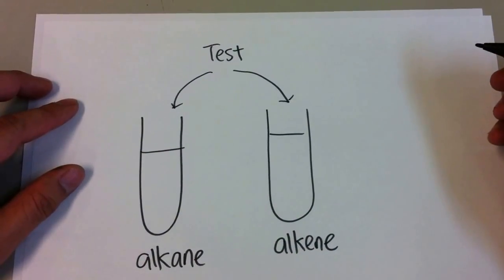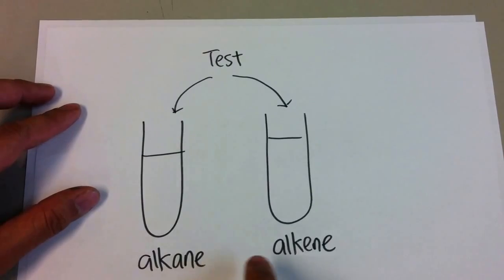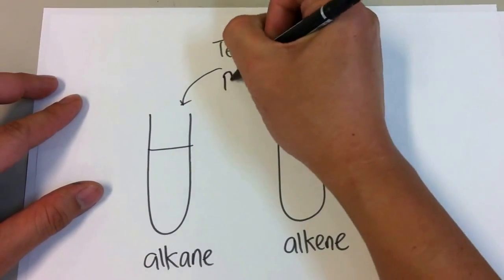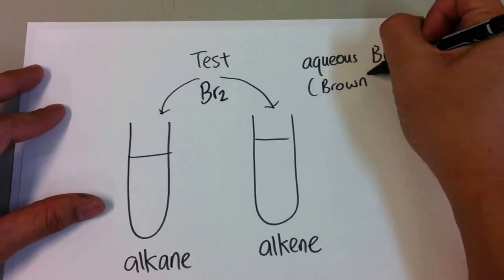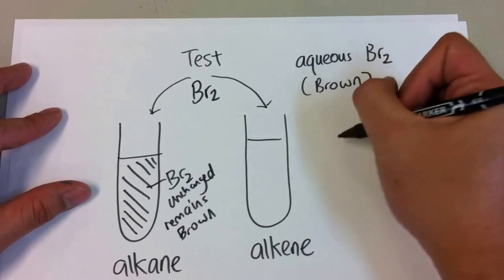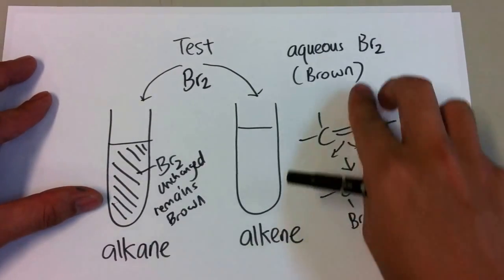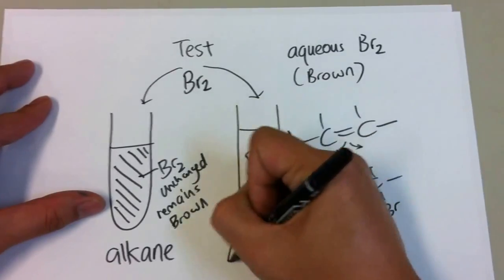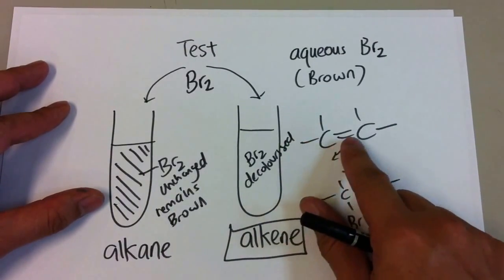Test for Alkenes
Use of aqueous bromine to test for alkenes.

This is also a test to differentiate alkanes and alkenes

Unsaturated compounds like Alkenes can decolourised brown aqueous bromine.